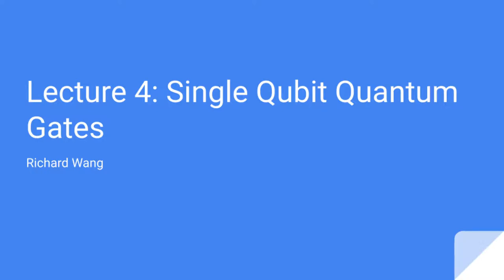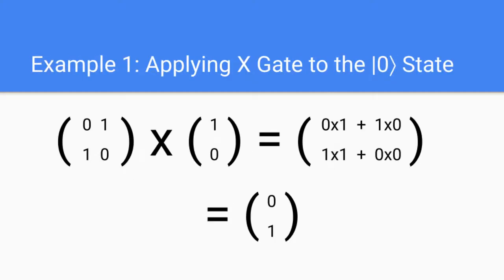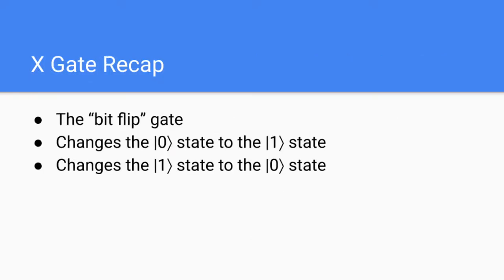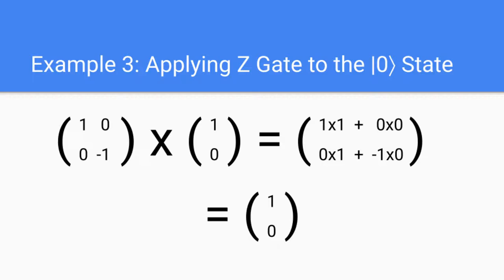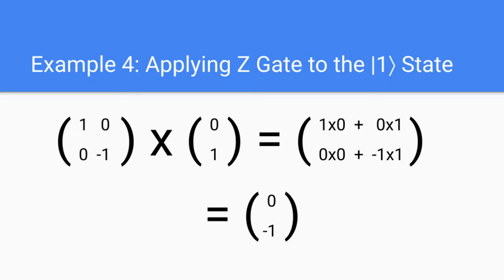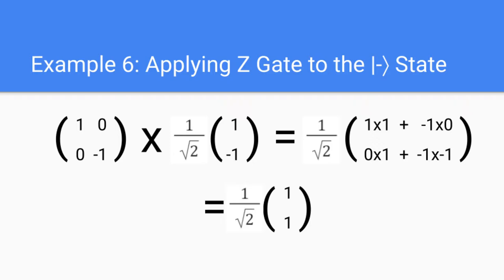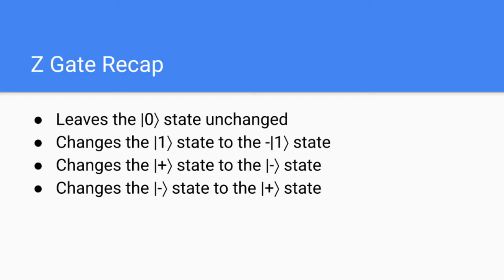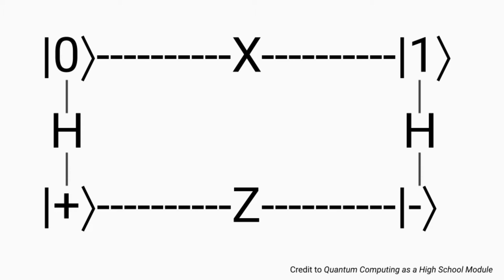Introduction to Quantum Computing | Lecture 4: Single Qubit Quantum Gates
Single qubit quantum gates are quantum gates that manipulate the state of a single qubit. This is useful in quantum algorithms as it helps us gain the specific quantum state which will be the solution to the algorithm. Students will be able to understand how the X, Y, Z, and Hadamard gates are used in order to change a quantum state through matrix multiplication.